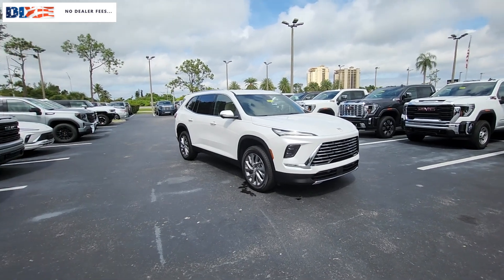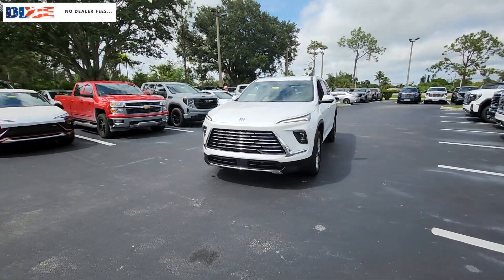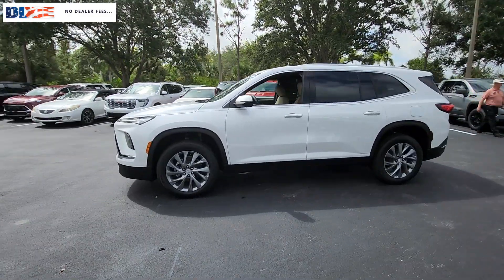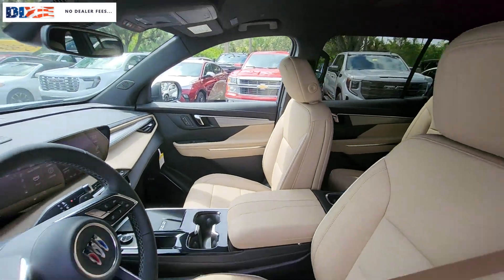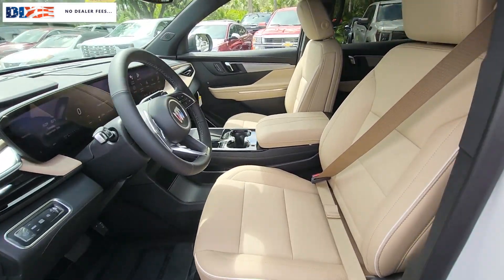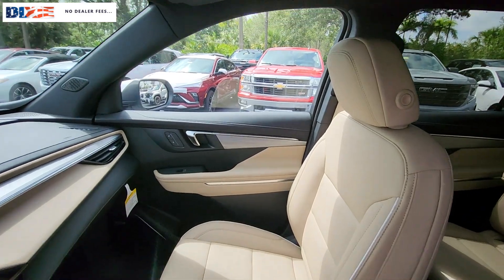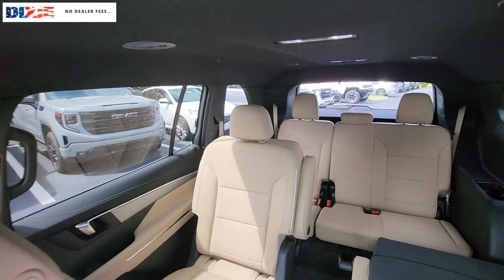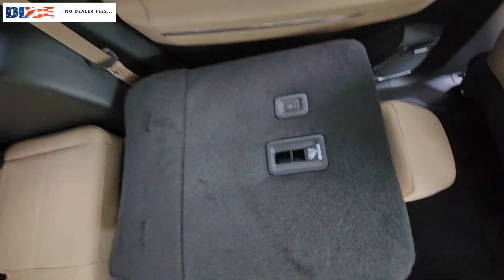2025 Buick Enclave Cape Coral, Estero, Bonita Springs, Naples, Fort Myers BT25022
White Frost Tricoat New 2025 Buick Enclave Preferred available in Fort Meyers, Florida at Dixie Buick, GMC.  Servicing the Cape Coral, Estero, Bonita Springs, Naples, Fort Myers, FL area.